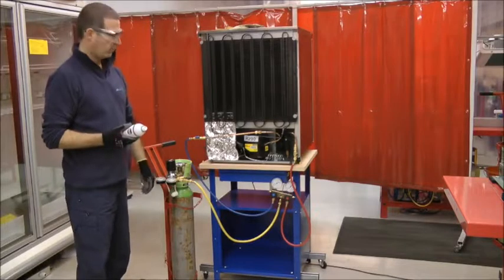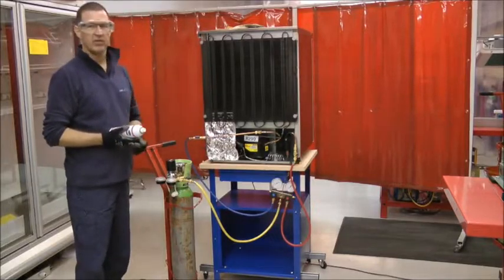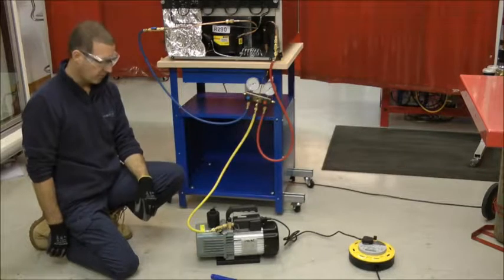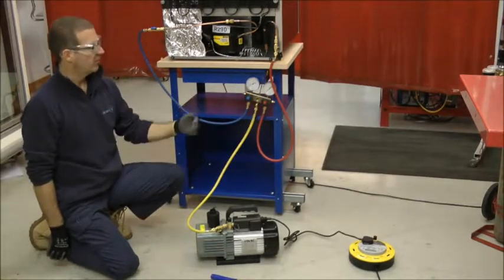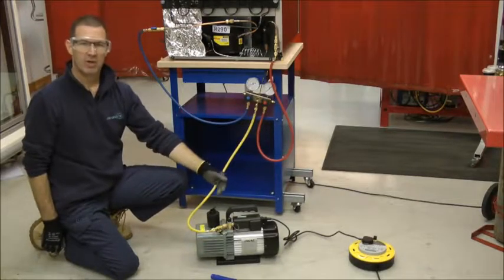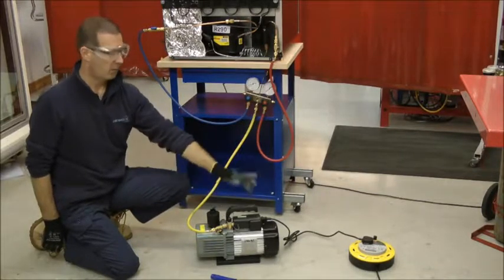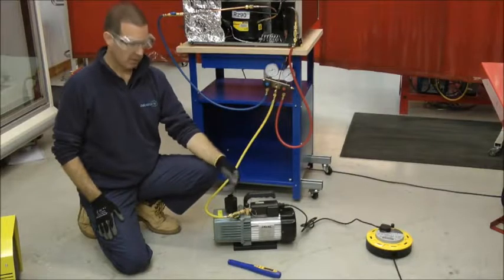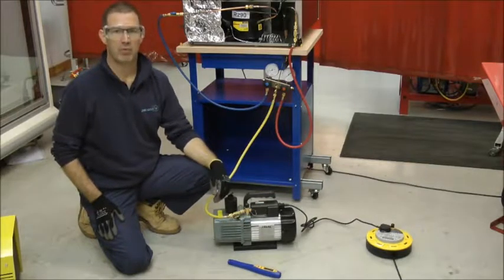REAL Alternatives 4 Life - Hydrocarbons - evacuation of HC refrigerant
This film is part of an e-learning course which provides essential information and background to the content and should not be used without reference to the extra explanation provided in the course.